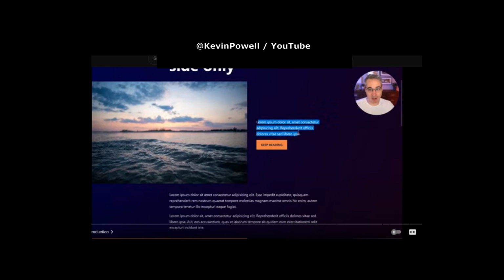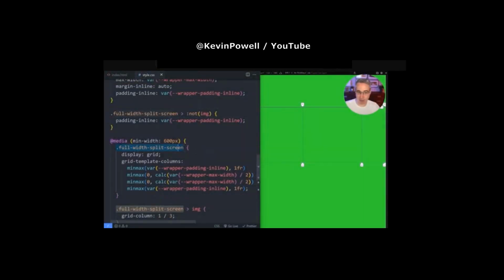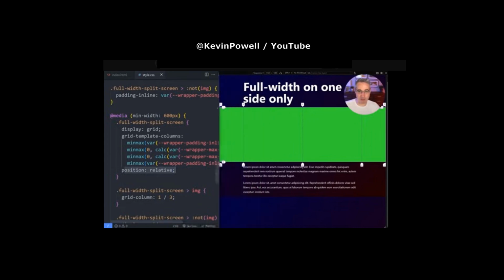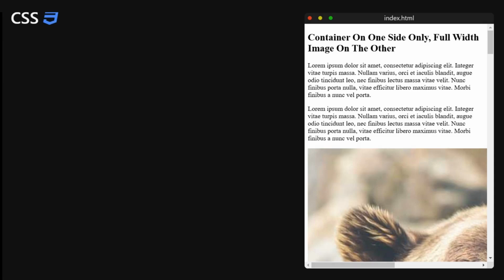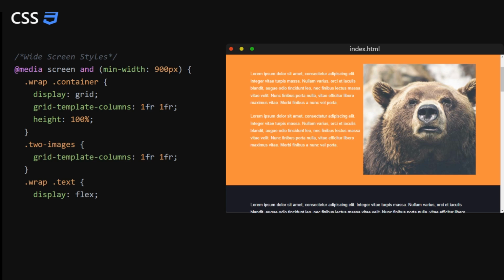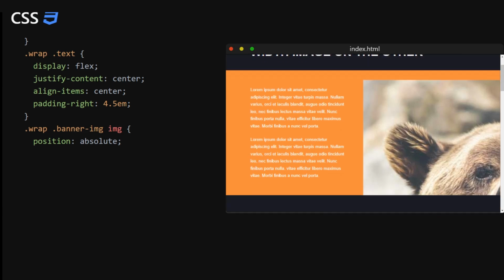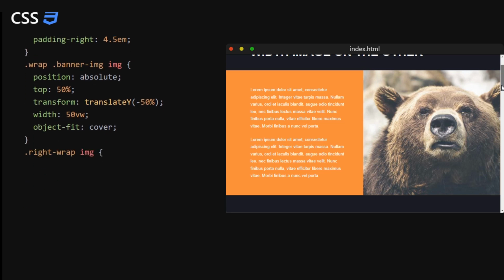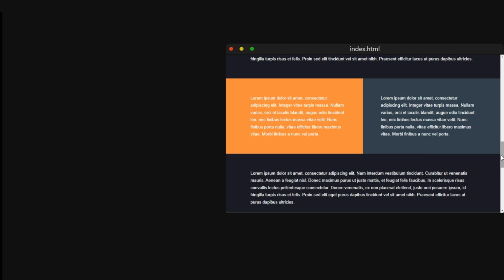My Solution To This Common CSS Layout Problem | Quick Tutorial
A common layout issue that is overlooked by many developers. I strongly believe in symmetrical layouts. I always try my best to have everything perfectly aligned and nice to look at. This is one of those cases where you want to contain one side, but leave the other in full width. We will explore multiple variations of these layouts, and by the end you should be able to understand how to escape this problem, and make your layouts beautiful and clean.

A big thanks to @KevinPowell for giving me this idea from his own video. You can check it out here:

Don't hesitate to ask for help if you face any trouble re-creating a project from any of my videos. I will gladly help :)

Timestamps
0:00 Intro
0:11 Preview
1:27 HTML
5:05 CSS